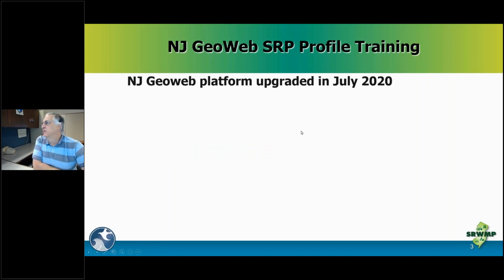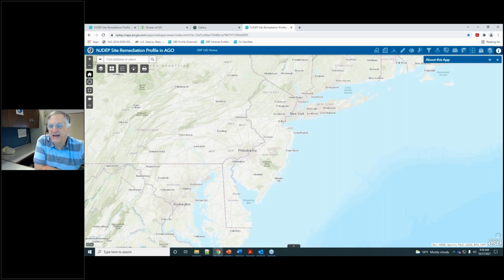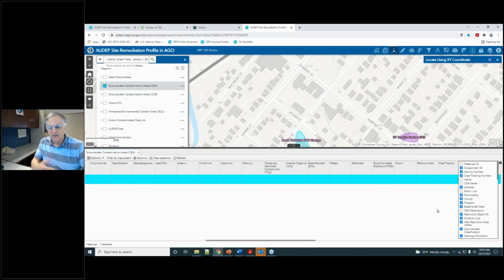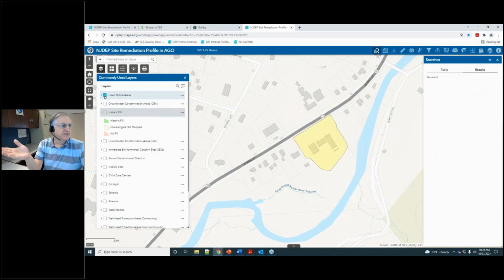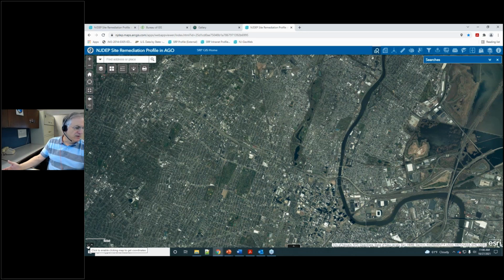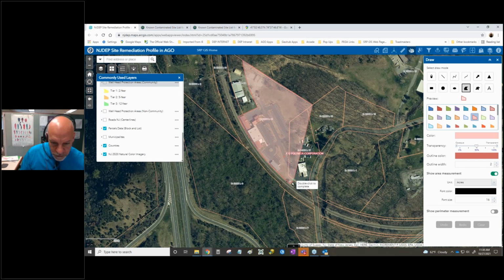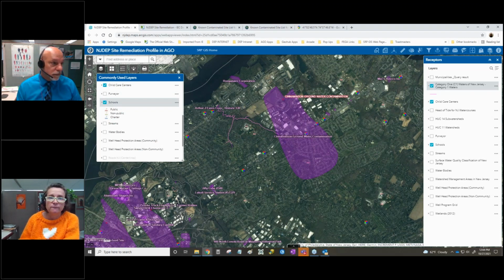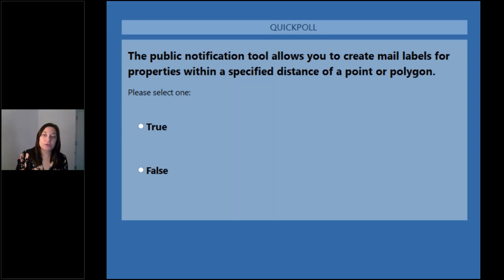NJ-GeoWeb Site Remediation Profile Training - October 27, 2021